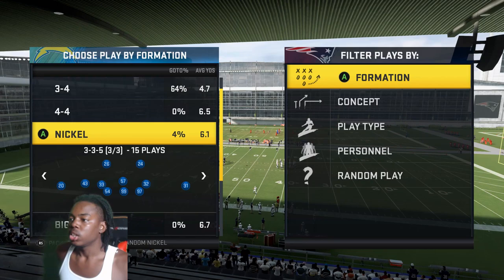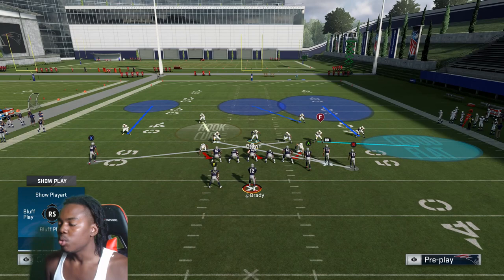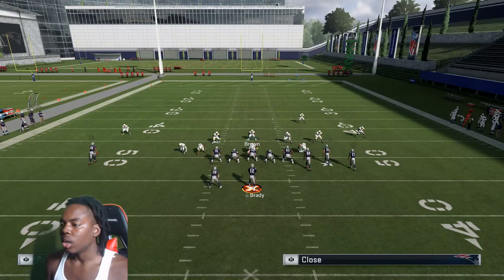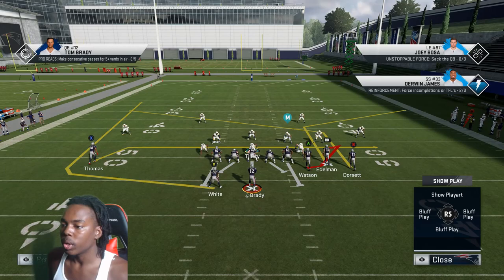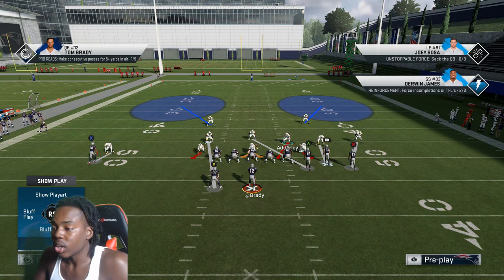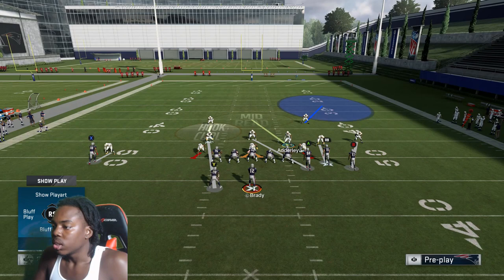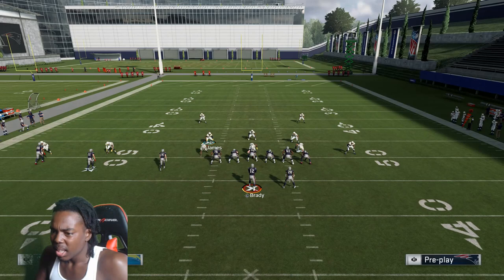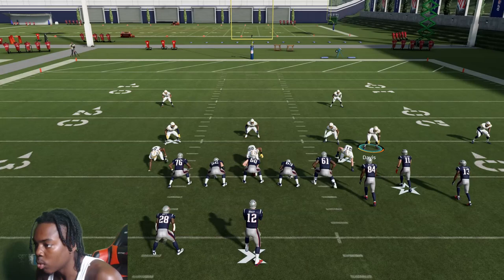The Best Defense In Madden 20 - Full 3-3-5 Defensive Scheme -Shutdown Your Opponents !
Hey guys Aphectz here and today this video i'll be showing you guys the best defense in madden 20, one of my defensive schemes that should help you win more games .
this scheme is from the giants playbook nickel 335 normal scheme.

SETUPS,
RUN D TAMPA 2 - QB SPY THE NICKEL CORNER| MOVE HIM NEXT TO LB| CRASH DLINE LEFT, SHOOT THE GAP.
PASS D FOR LESS ADVANCED PLAYERS VS NOT SO ADVANCED PLAYERS/CAN WORK VS ALL
TAMPA 2 - BLUFF BLITZ CORNER (TURNS INTO 3REC HOOK) DEEP BLUE LB( TO PROTECT FROM POST ROUTES AND COVER 2 BEATERS) USER ONE OF THE LB- BEND DONT BREAK DEFENSE.
COVER 3 DROP - AUTO FLIP ON-  CROSS MAN INSIDE LB TO RECIEVERS OF YOUR CHOICE- HOOK CURL THE FLAT SAFETY (AS SEEN IN VIDEO) USER THE UNOCCUPIED ZONE AREAS( LEFT SIDE FLAT/RIGHT SIDE FLAT)
COVER 2 MAN- USER THE BLITZING LB OR SAFETY  KEEP STRONG SIDE SAFETY IN DEEP HALF TO PREVENT MAN BEATERS, HOOK CURL SAFETY/LB , HAVE FUN.